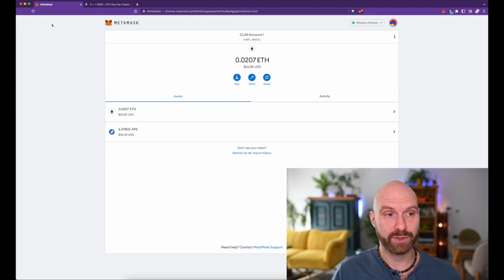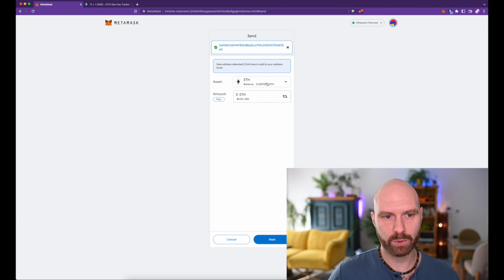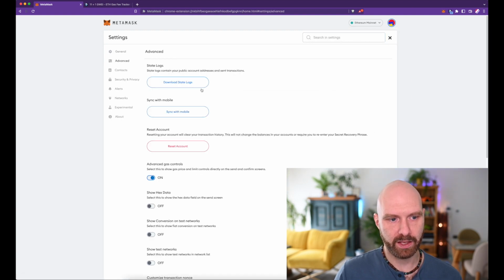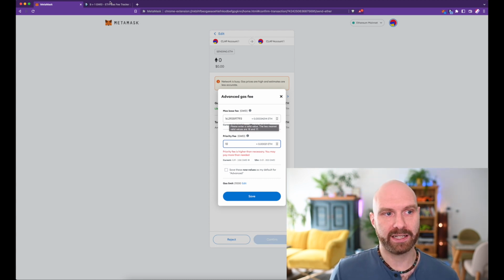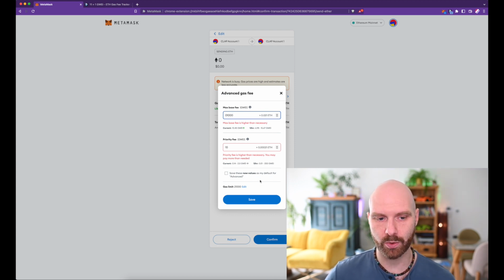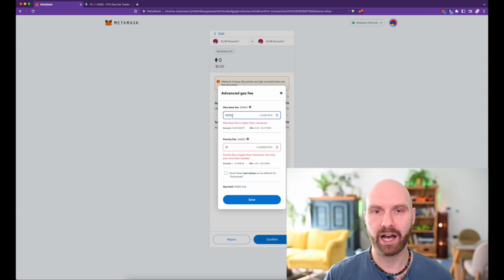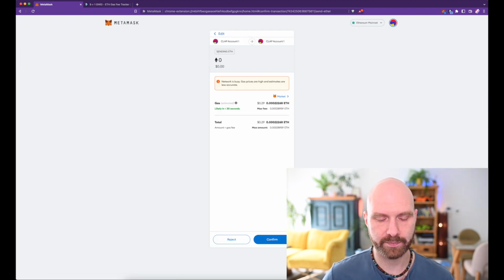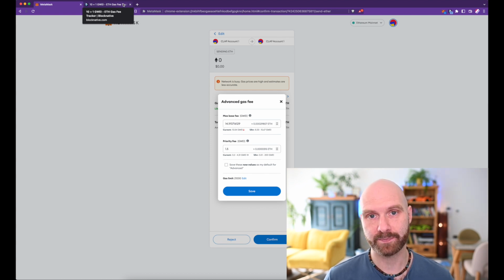MetaMask advanced gas settings. How to win gas wars in 2022.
Crypto Badger is now Crypto Like A Pro

Crypto Like A Pro course is launching in November 2022.

My private Discord is now open! Join now!

In this video I will show you how to use Advanced Gas Settings in MetaMask and how you can create a preset so you're ready for a gas war.
We will also look at the difference between the maximum fee and priority fee and how you can set them up to maximise your chances of winning a gas war but without wasting any Ethereum unnecessarily, especially if your transaction fails.
I'm assuming that you already have MetaMask installed and you're familiar with gas trackers such as one provided by Blocknative.